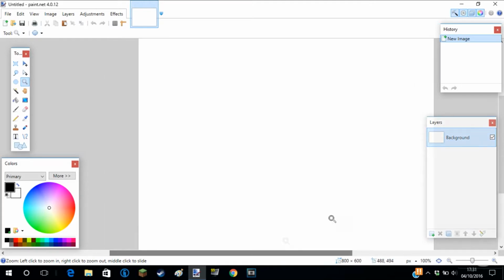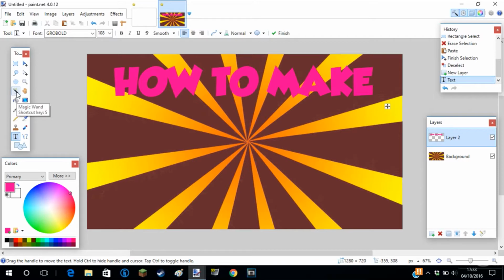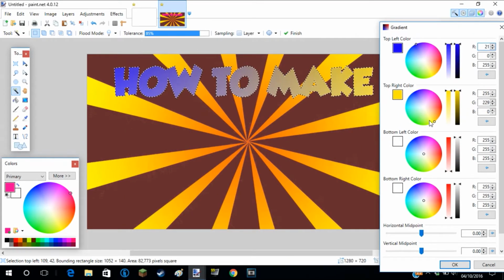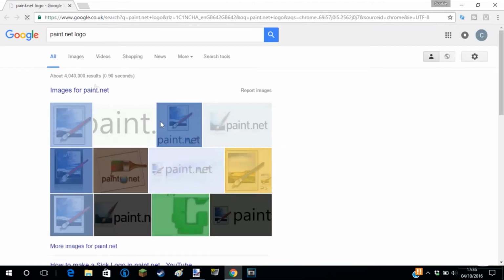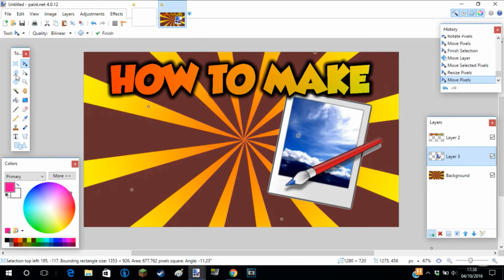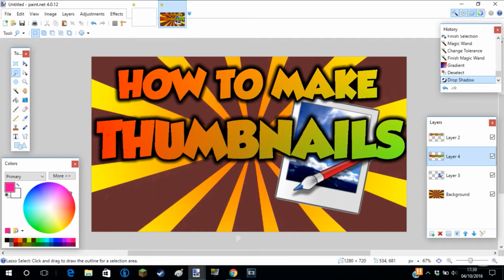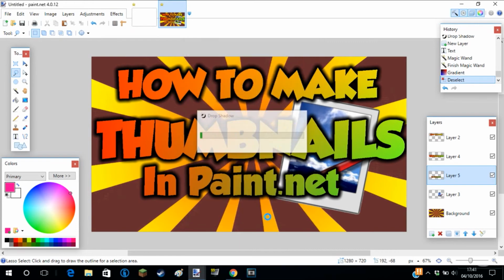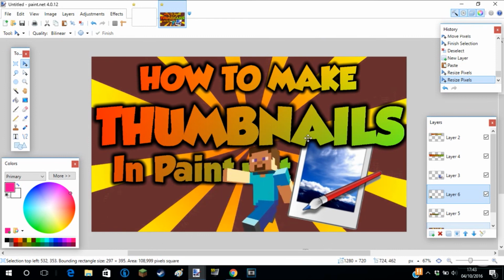How To Make Awesome Custom Thumbnails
How to make amazing thumbnails??
be carefull on these websites as there are lots of ads do not click on them as they may damage your computor